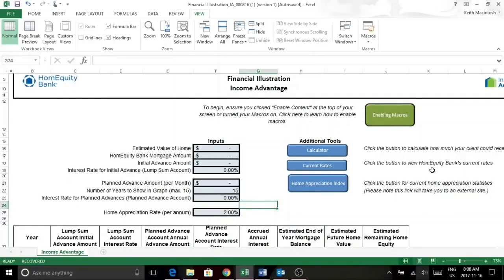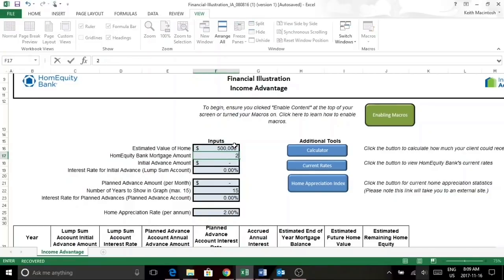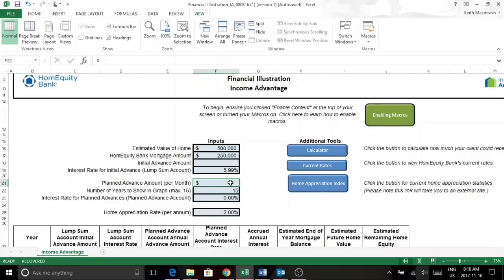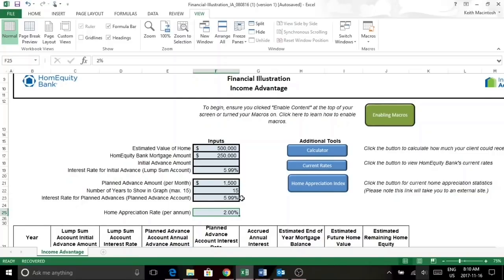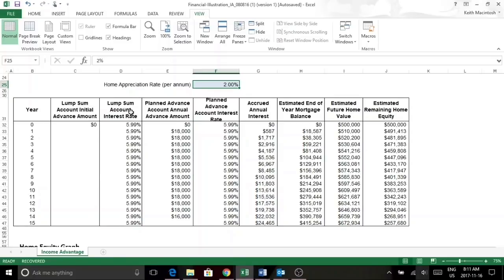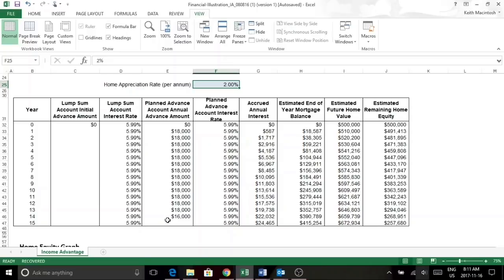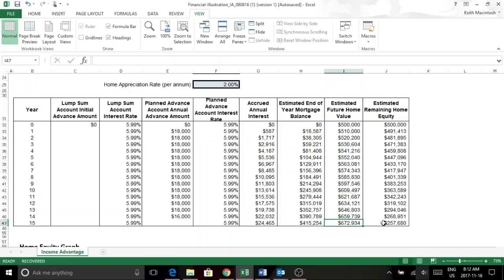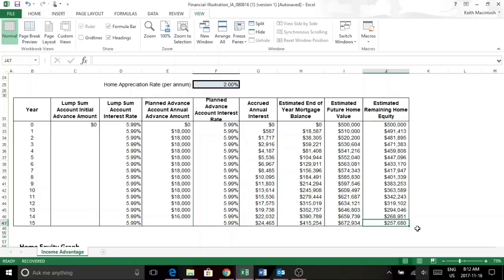CHIP HOMEQUITY BANK REVERSE MORTGAGE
Reverse Mortgage with Financial Illustration on how you can; supplement your retirement income, how you can live longer in your current house or how you can use your house to retire earlier.